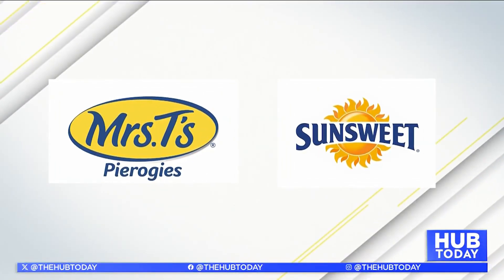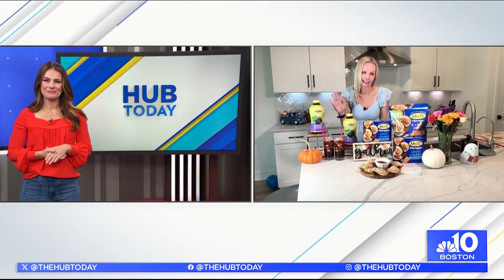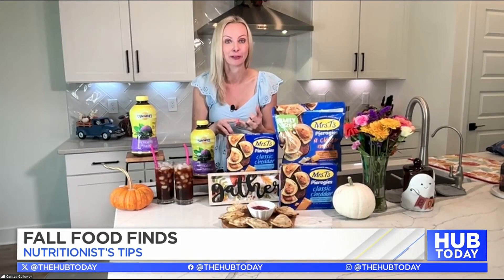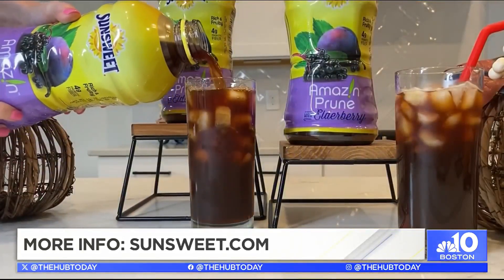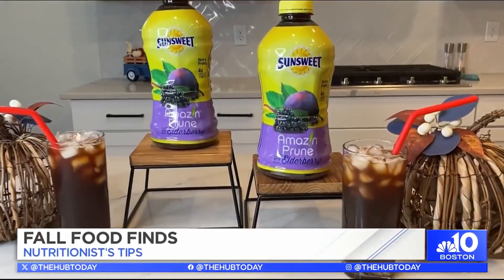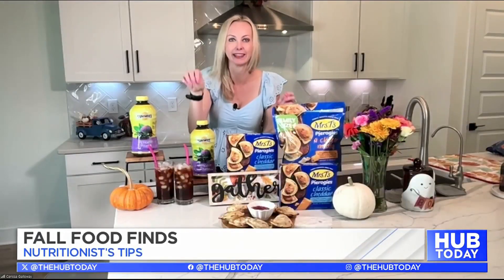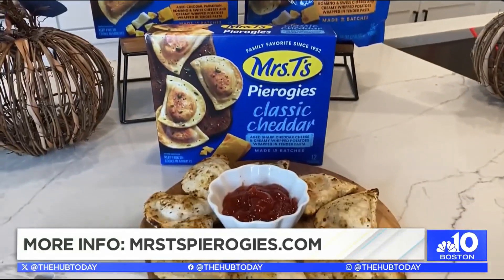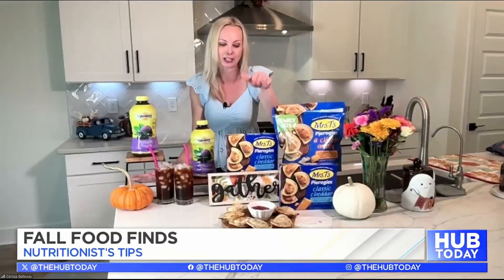New season, new snack ideas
As the season changes, so can our palates! Anna sat down with registered dietician Carissa Galloway as she shared her favorite fall snacks with Mrs. T's and Elderberry.